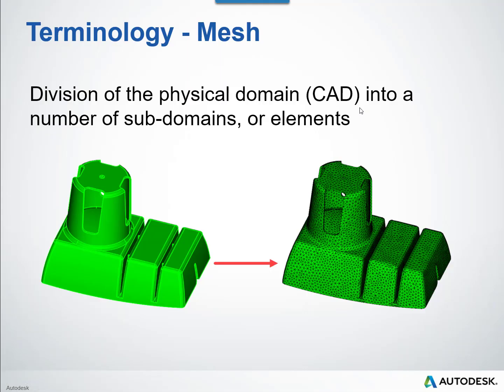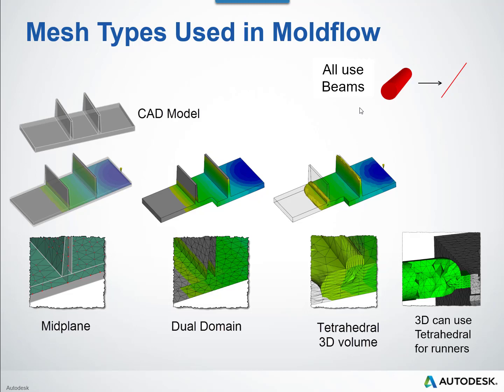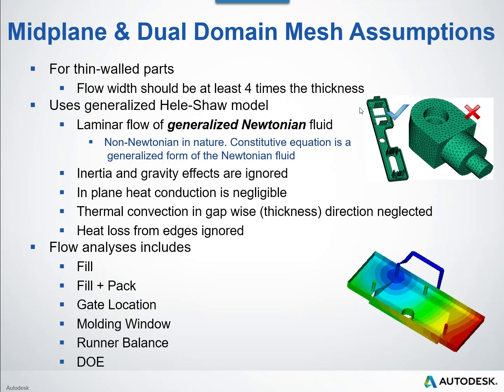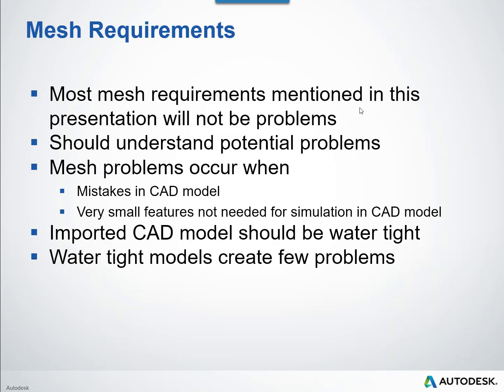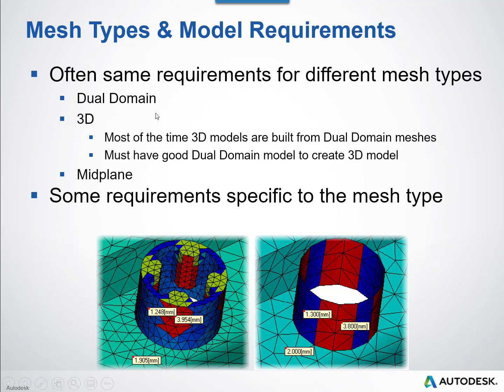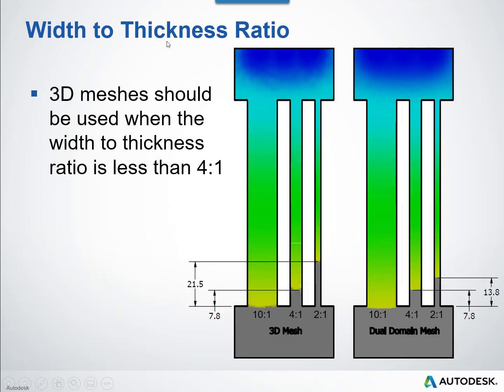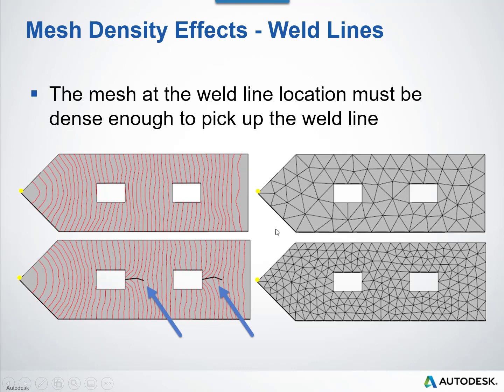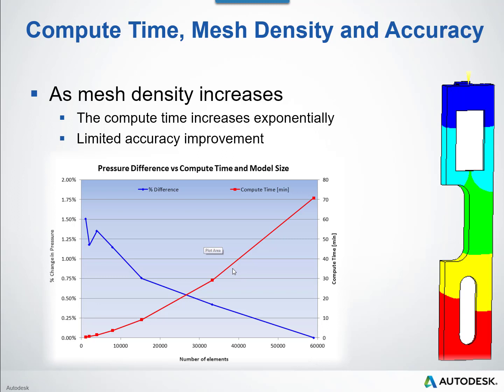Autodesk Moldflow Model Requirement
Choosing the correct mesh as per model requirement, criteria and mesh densities